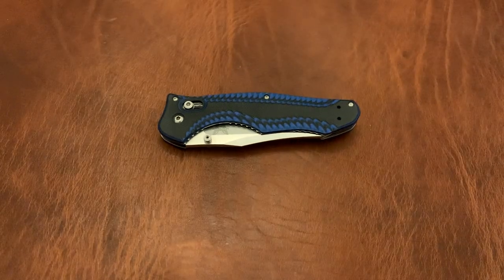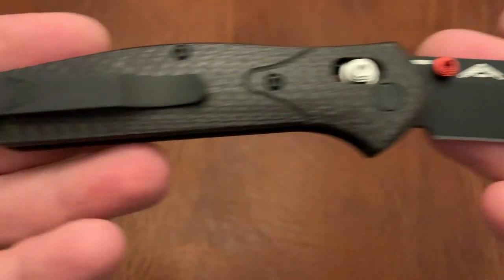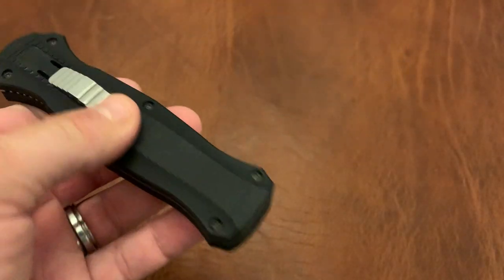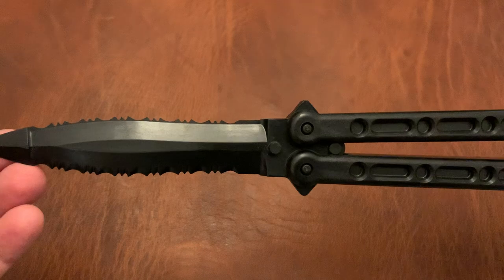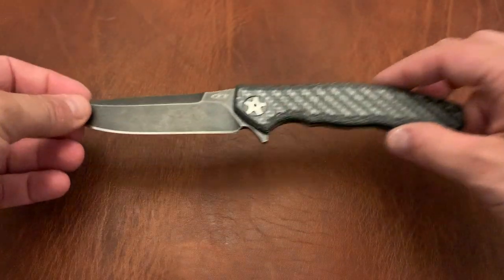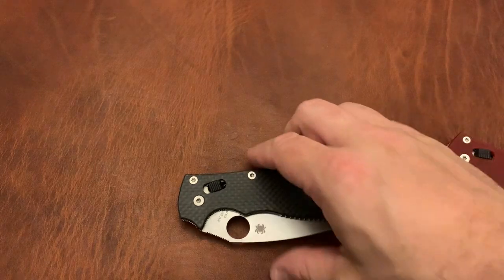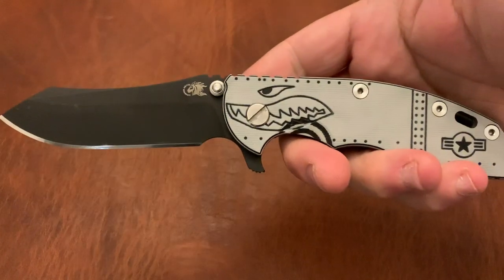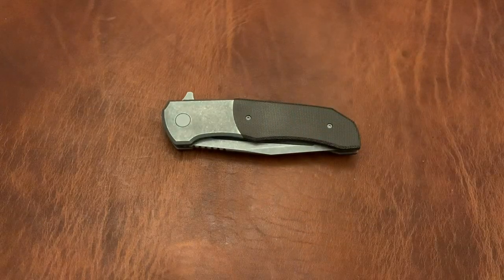Knife Collection Update 2 -- Thar She Grows!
Another knife collection update as much has changed. Find Links to Some of My Favorite Knives Below